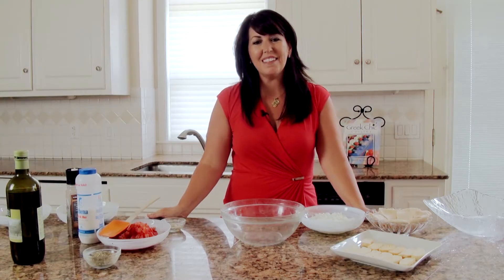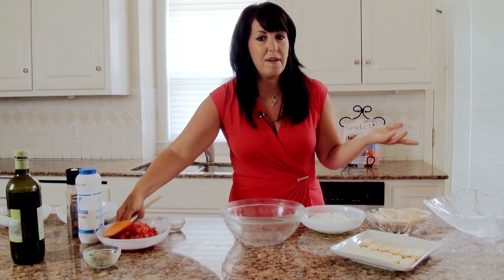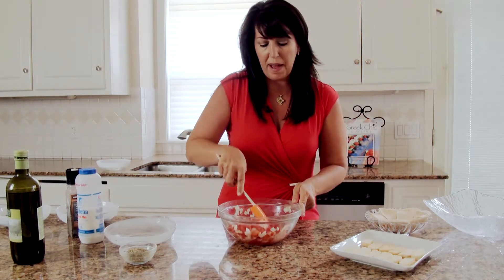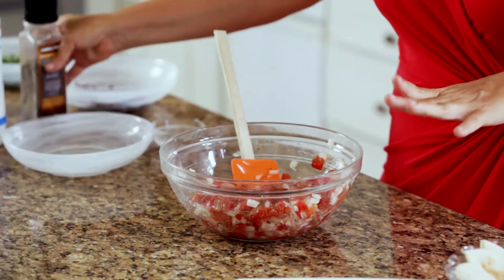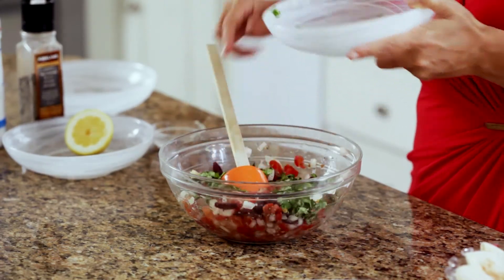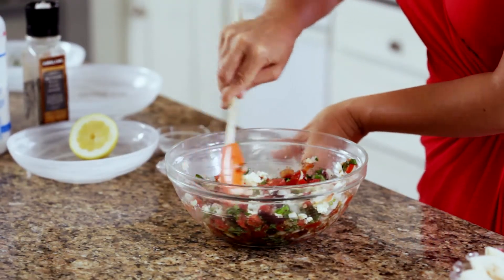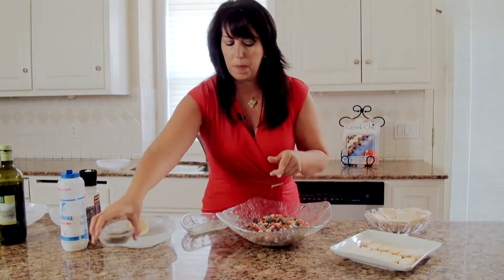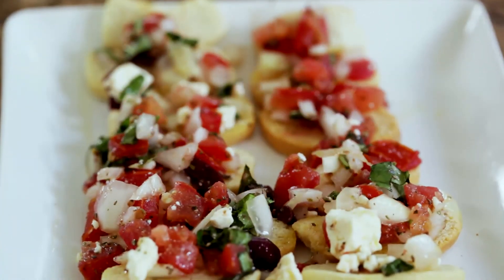How to make easy Greek Kalamata Olive Bruschetta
Stephanie Patsalis with Simply Greek shows us how to make easy and authentic Greek Bruschetta.